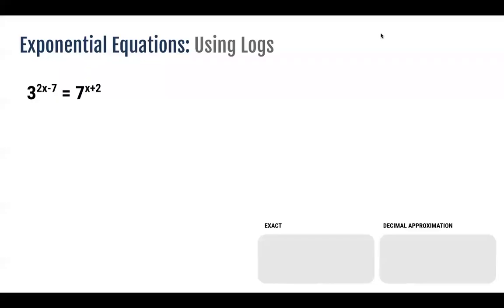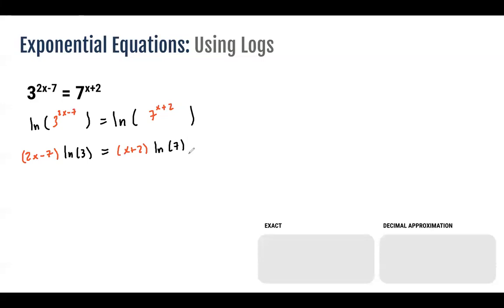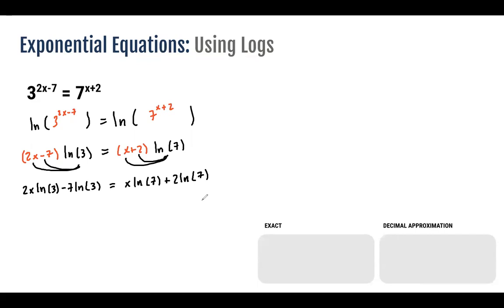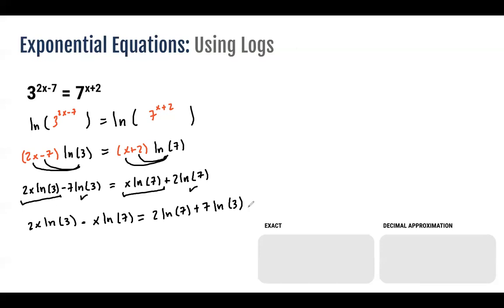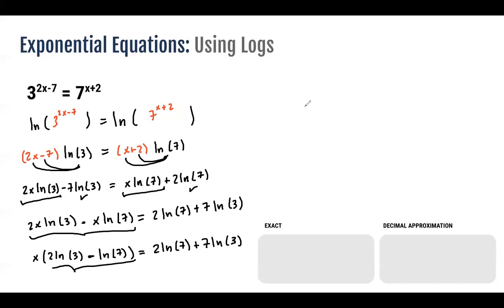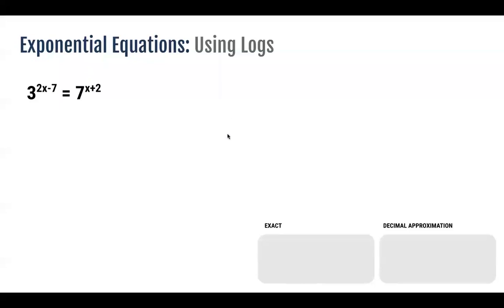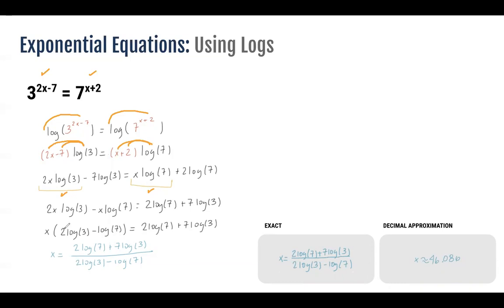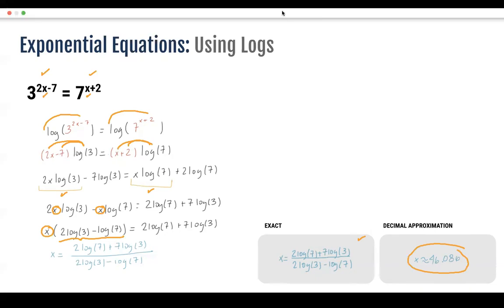Exponential Equations with Logs (Factoring)